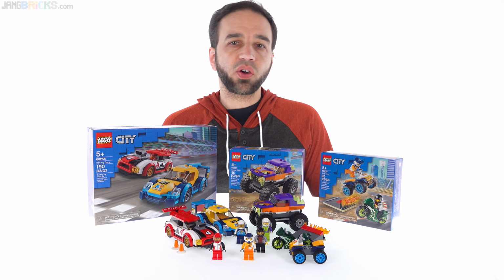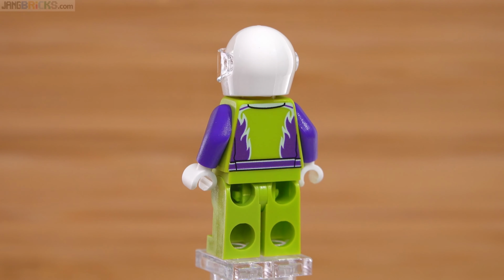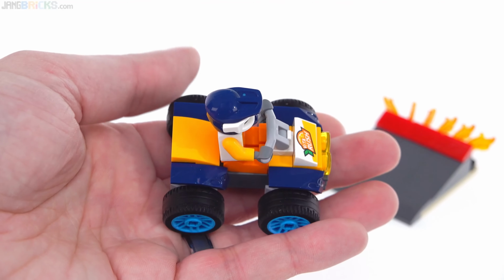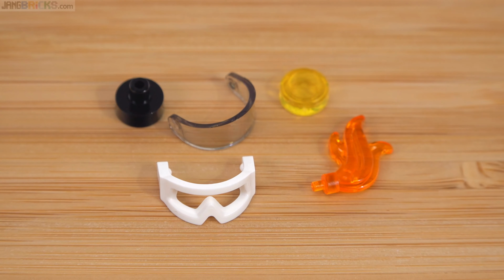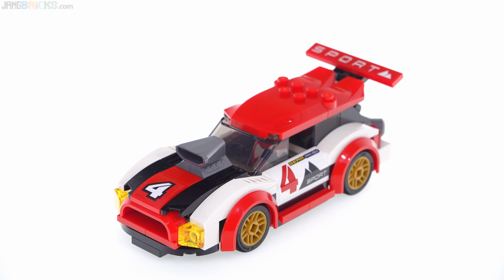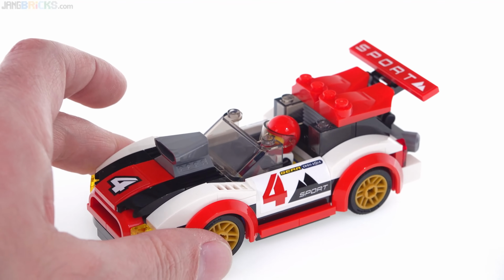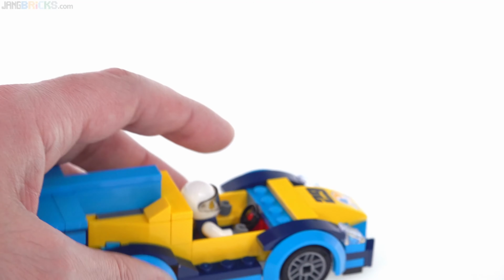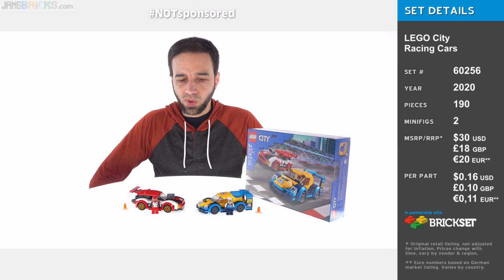🔄 LEGO City 2020 multi-review! Racing Cars, Monster Truck, Stunt Team! 60256 60251 60255 re upload